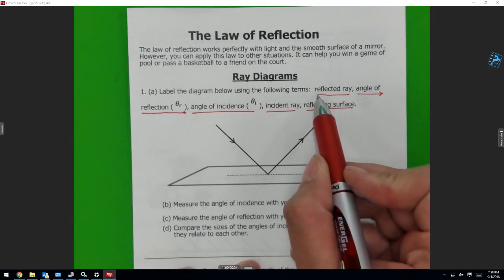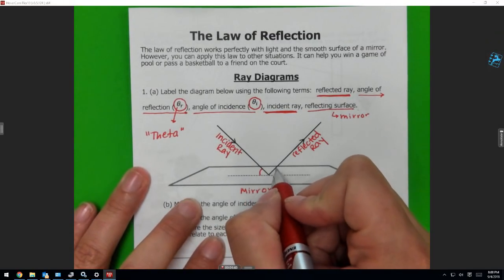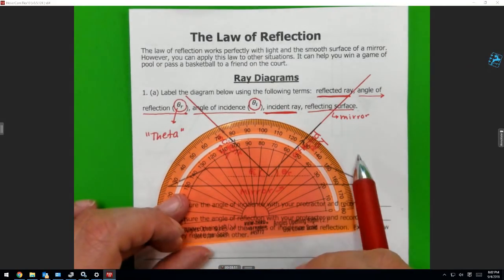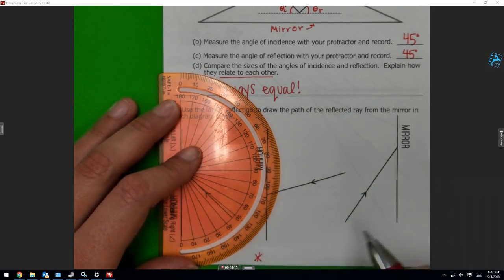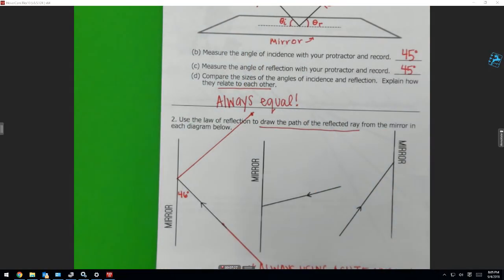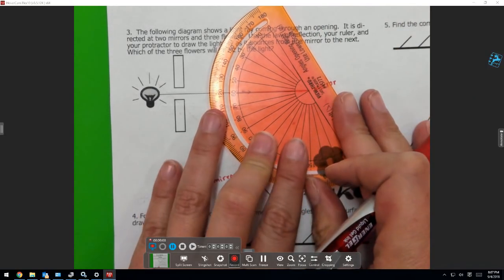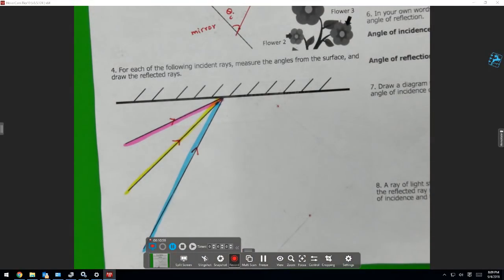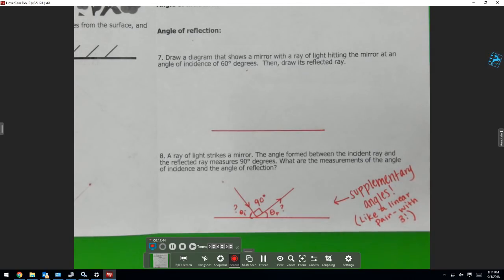Law of Reflection Notes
(There are closed captions if you want them!)